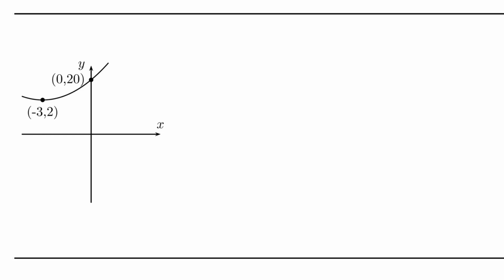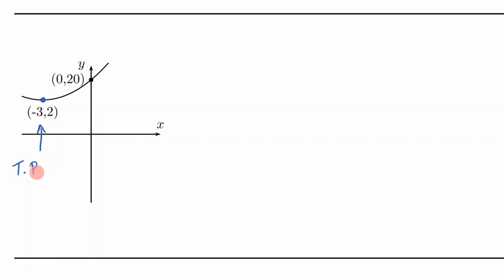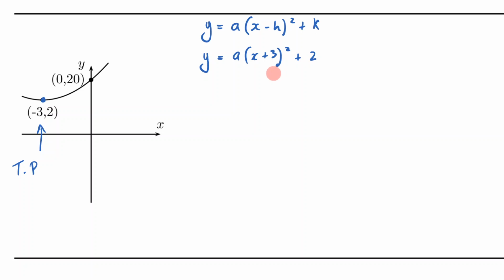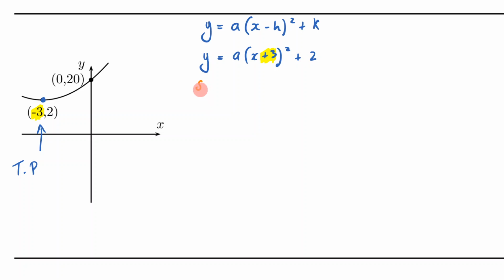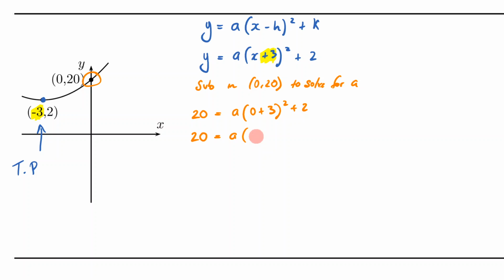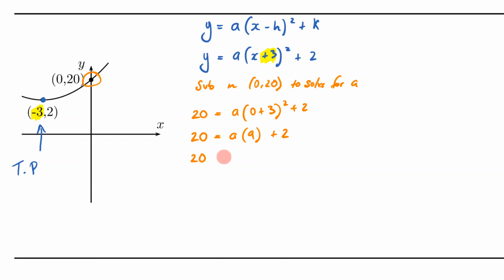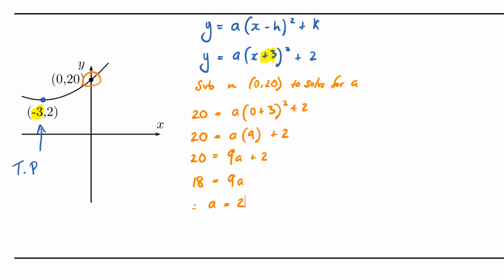Quadratic Rule - Part 2